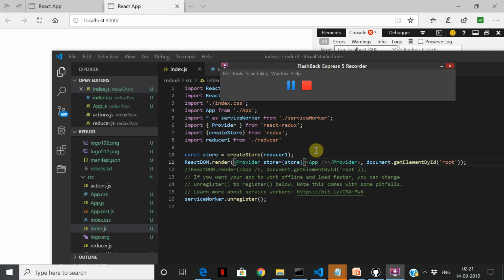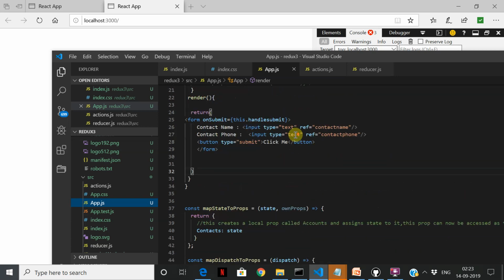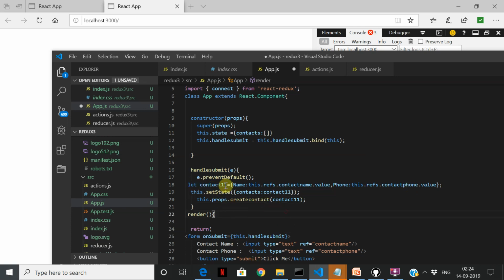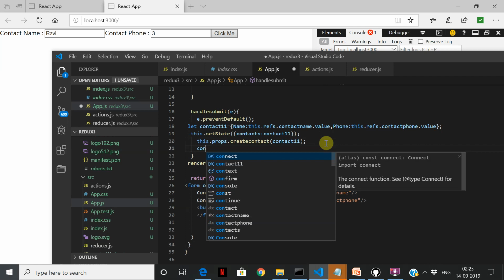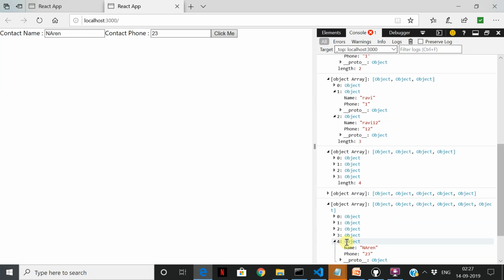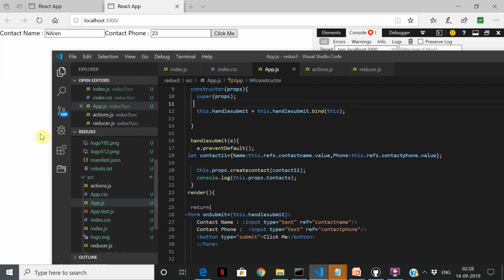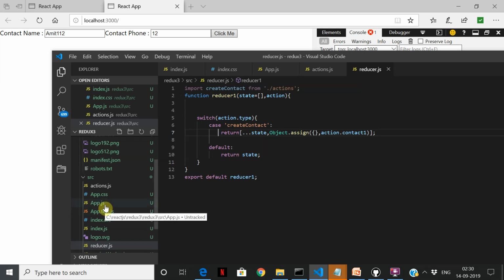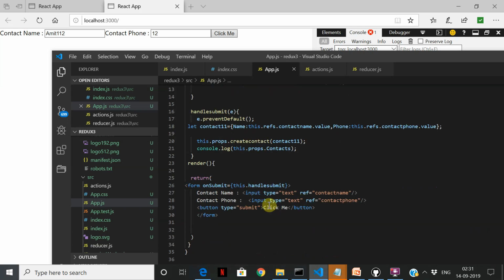React redux tutorial for beginners | React Redux Tutorial part 2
Hello everybody! In this episode we are going to learn about redux, which is a state management library. We are going to use redux with react to help us grow and maintain larger apps.

We are going to be using react-redux which now offers a few new tools that easily integrate with react hooks, such as useSelector and useDispatch.

I highly recommend you to watch my react for beginners video if you are having trouble following this tutorial.